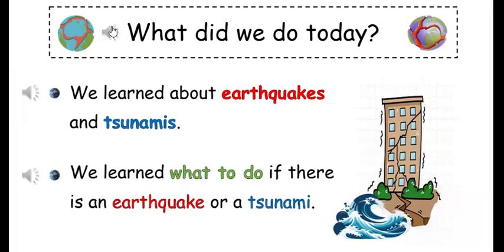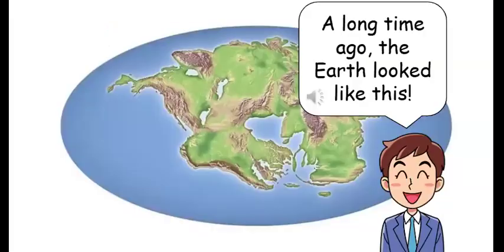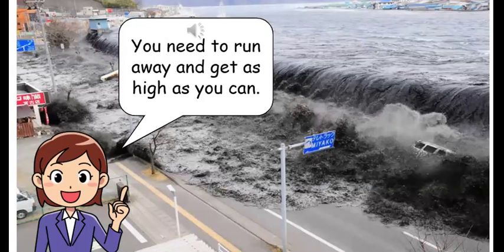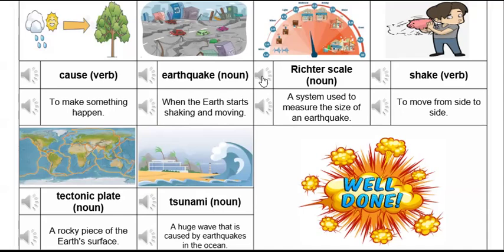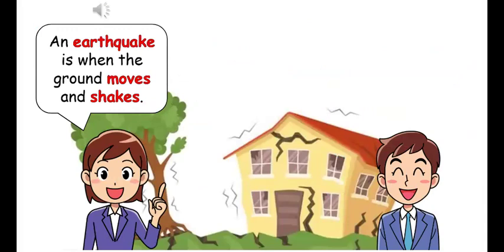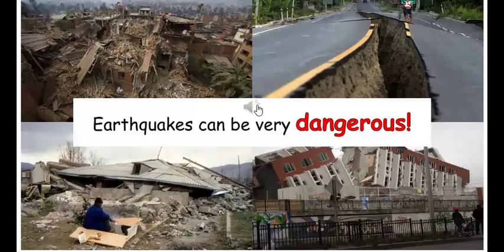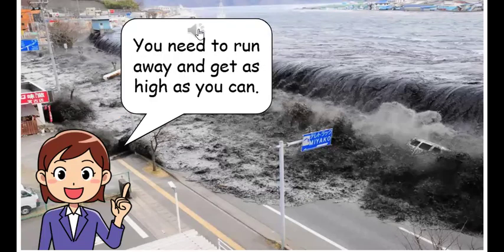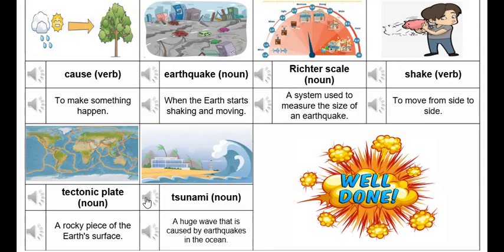Grade 3 Science Week 15 earthquakes, tsunamis, vocabulary Khoa học tiếng anh lớp 3 tích hợp tuần 15